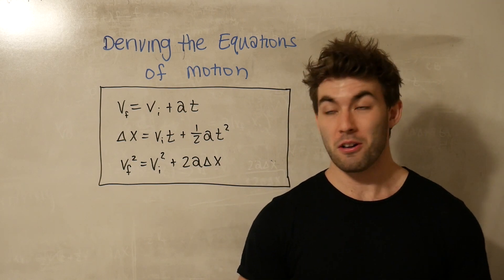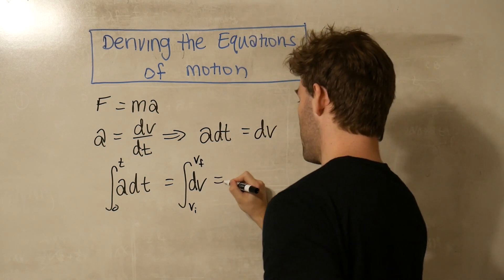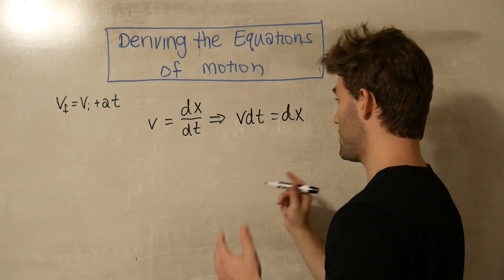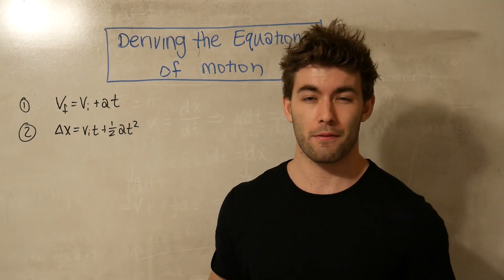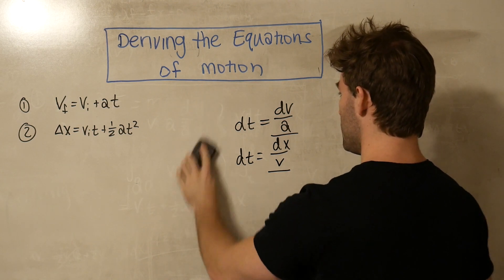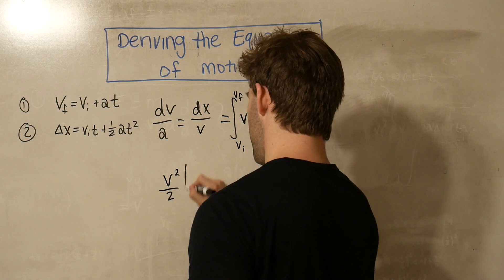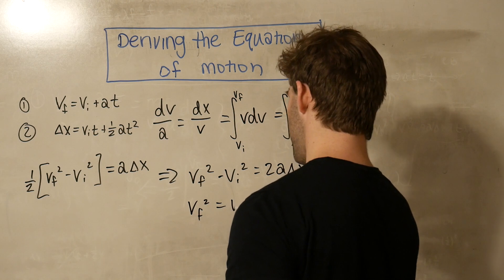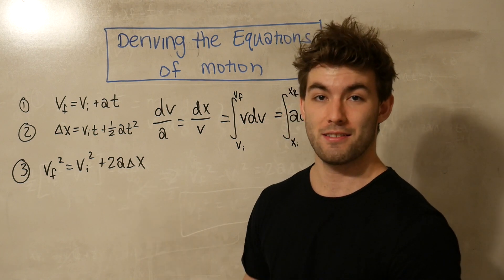How to Derive the Kinematic Equations of Motion *with Calculus*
The title is pretty self explanatory. Decided to test out my new camera and microphone by recording a little derivation video. Because I want to do theory, these are particularly fun to make, so let me know if there are any other equations you'd like to see derived! Most importantly, work this out for yourself to see all of the pieces come together.